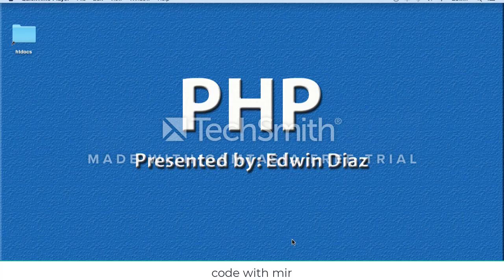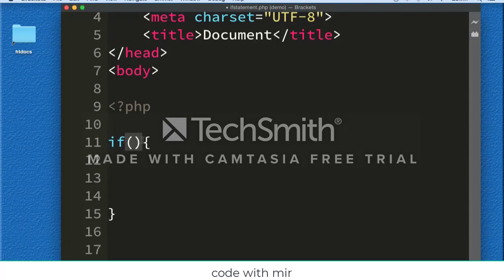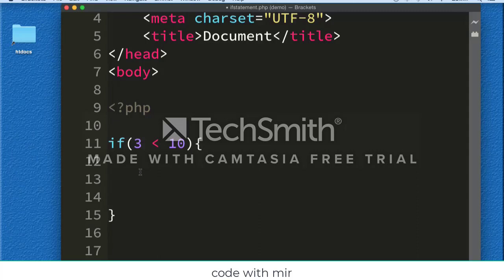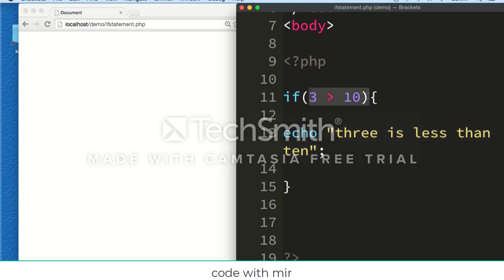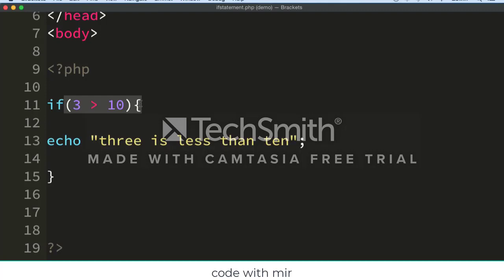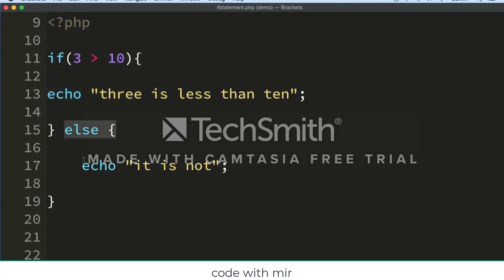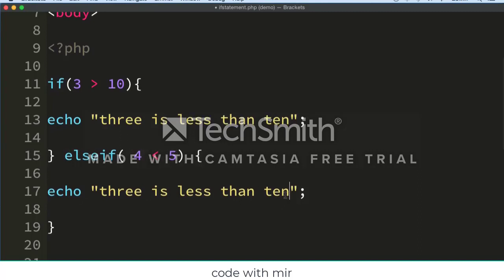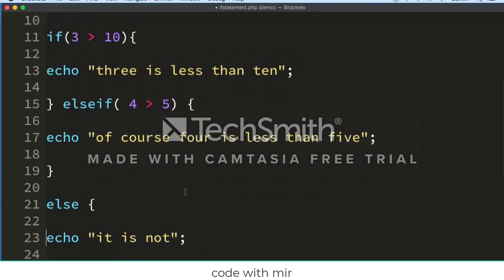if Statements class-14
php programming,
Php programming tutorial,
Php project,
Php,
php tutorial,